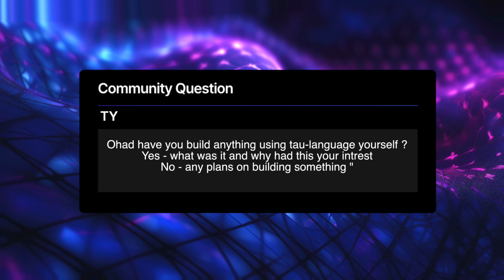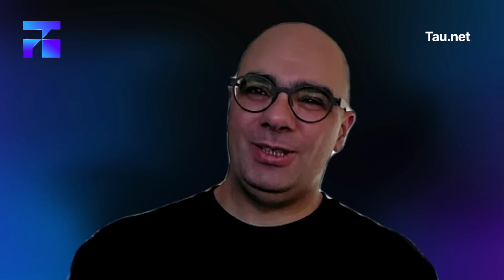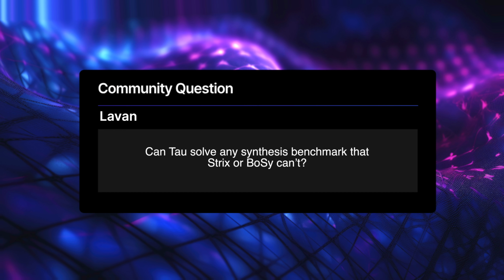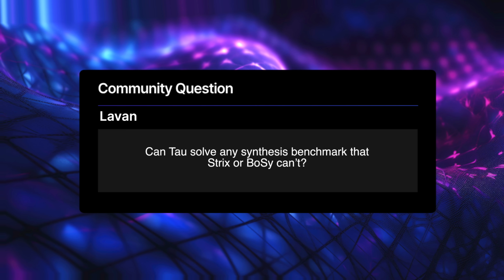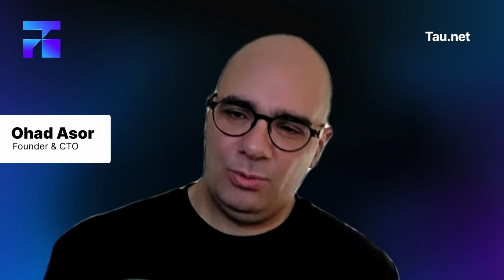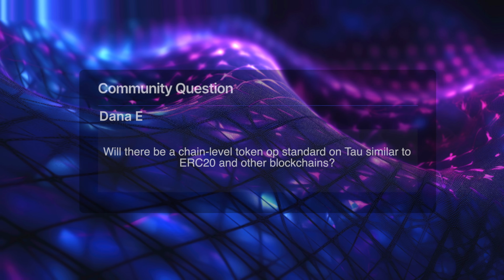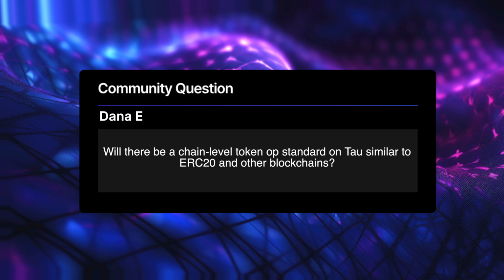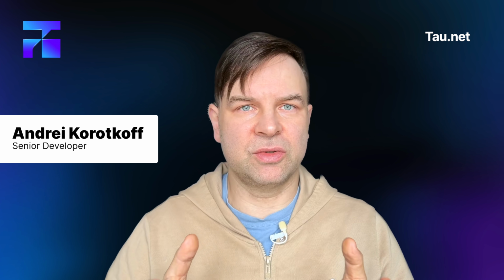Users Define Their Token Standard | March Q & A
Tau Net March 2026 Q&A — node hardware, synthesis benchmarks vs Strix, ERC20-style token standards, and cross-app asset composability.

The March Q&A covers six community questions about Tau Net's technical direction. Andrei explains TestNet Alpha hardware requirements and why it's too early to define mainnet specs. Ohad addresses whether Tau can beat synthesis tools like Strix and BOCIE, explaining why they aren't directly comparable — Tau uses infinite domains and a purely syntactic decision procedure instead of automata. Andrei describes how Tau's token standards will be user-defined via consensus rather than hard-coded, and Karim outlines how Tau constraints will maintain cross-app composability for app-defined assets, potentially built into mainnet from launch.

QUESTIONS & TIMESTAMPS:
0:00 - Introduction
0:12 - TestNet Alpha Node Hardware — Requirements for Testnet & Mainnet
1:34 - Uninterpreted Constants — Symbol Meaning in Tau Language
1:51 - Has Ohad Built Anything Using Tau Language Himself?
2:27 - Tau Language vs Strix & BOCIE — Synthesis Benchmark Comparison
4:10 - Chain-Level Token Standard — ERC20 Equivalent on Tau
4:56 - Cross-App Composability — Roadmap for App-Defined Assets
7:02 - Outro